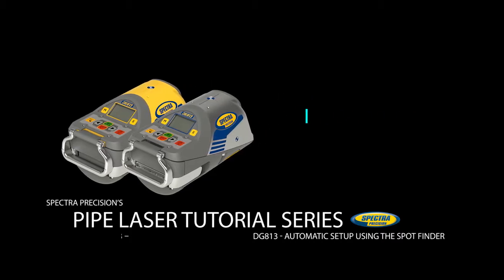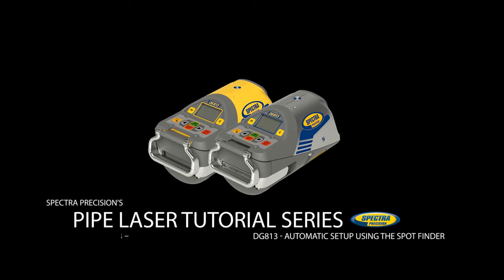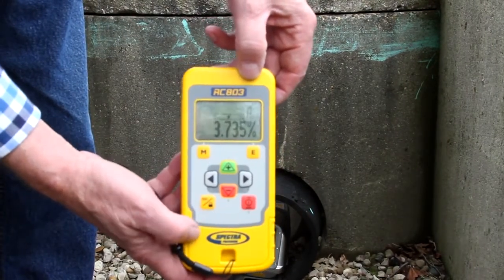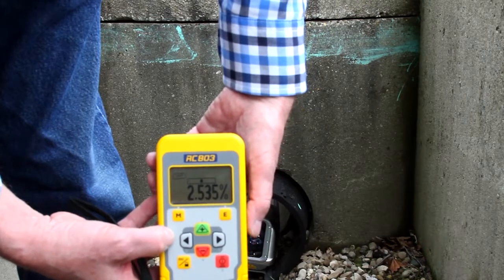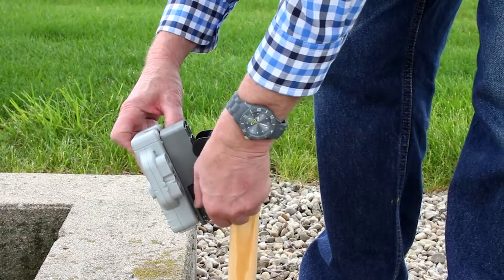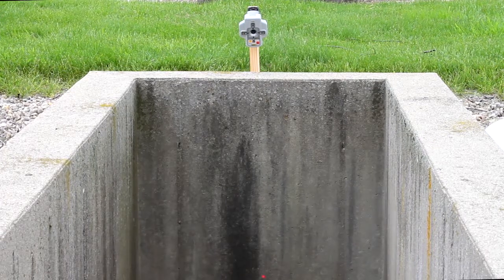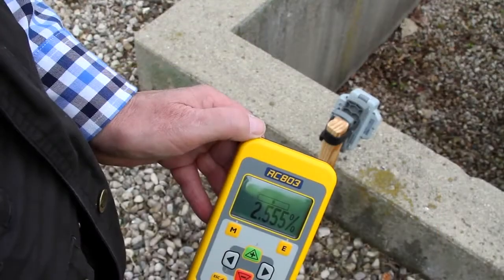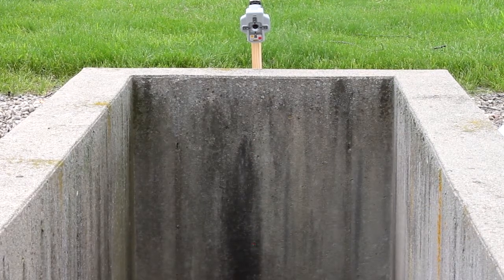DG813 & DG613 - [Tutorial] Automatic Setup using SpotFinder